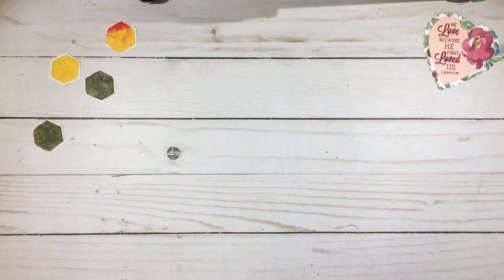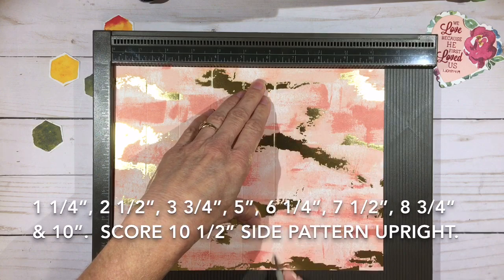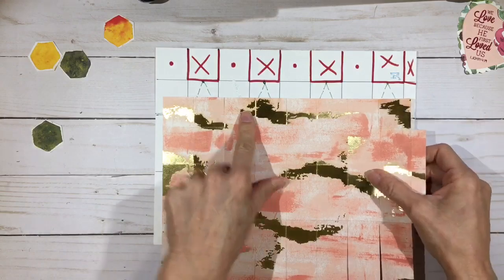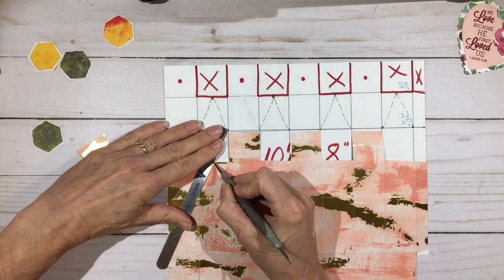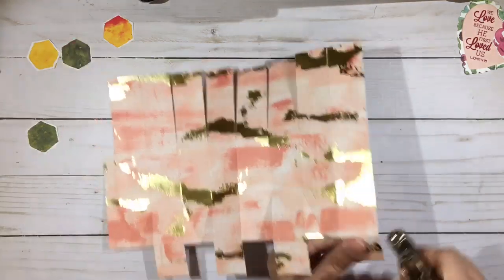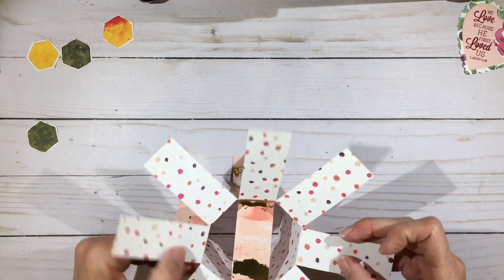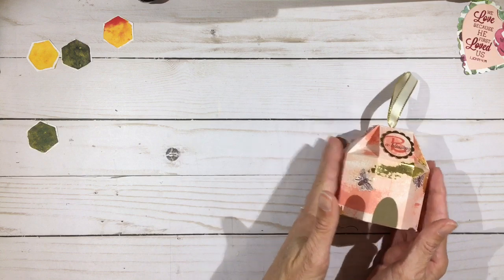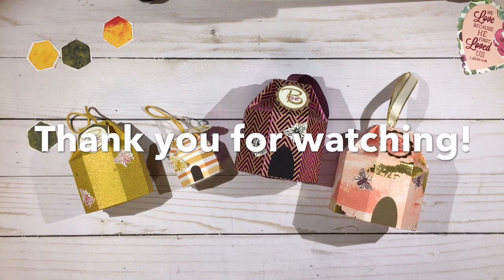A Bigger Beehive Treat Holder or Gift Box Paper craft Tutorial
By request, here is a larger sized beehive that can be used as a treat holder or gift box.  It is 3" in diameter (octagon) and 3" tall, and can holder MORE treats or gifts.  Made like the smaller one that holds a Ferrero Rocher or similar sized candy, it goes together in the same way.  So, I hope you enjoy this project and find it useful.
And, until we meet again, may your days be blessed!  Smiles, Darby

*Here is a 1 1/4" scallop circle punch

*Here is a 1" circle punch

*These are Amazon Affiliate links, meaning, if you click on the link and make a purchase, you don't pay any more but I get a small commission to help keep my channel and website going.  Thank you, I appreciate your support.  Blessings, Darby